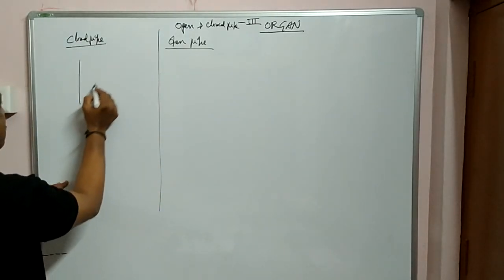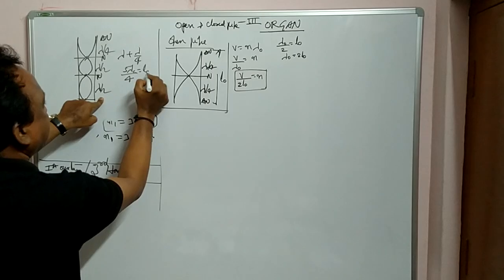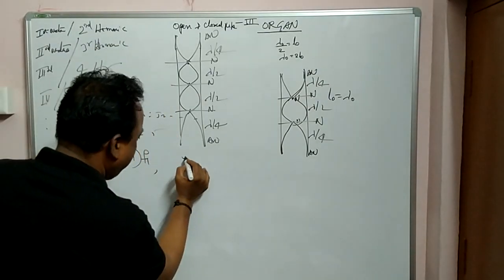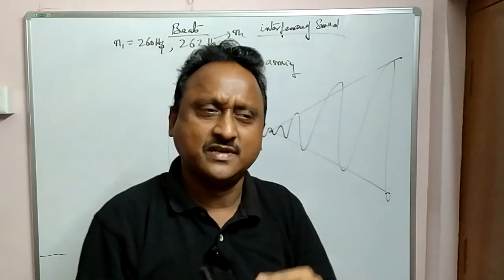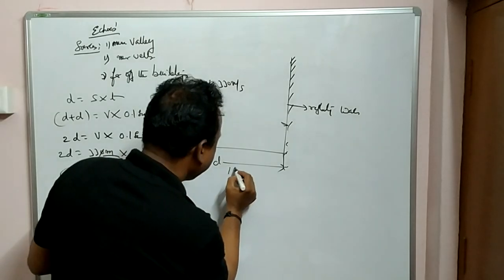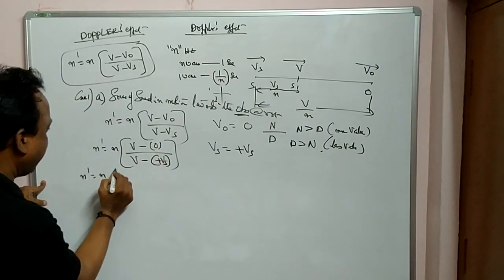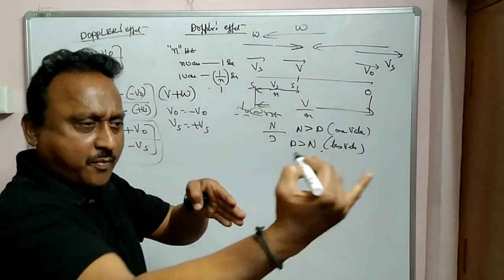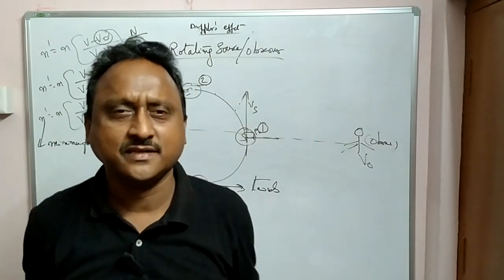SOUND WAVES, PART-3 SECOND YEAR INTER PHYSICS.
concept of sound waves for inter second yr students